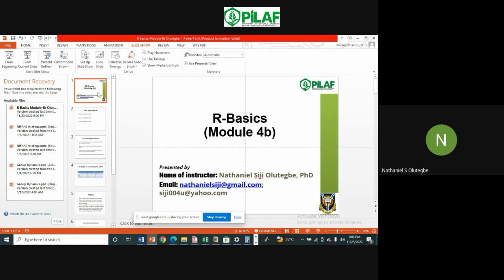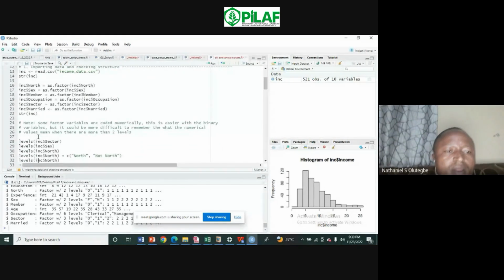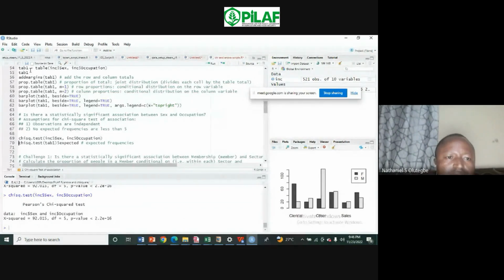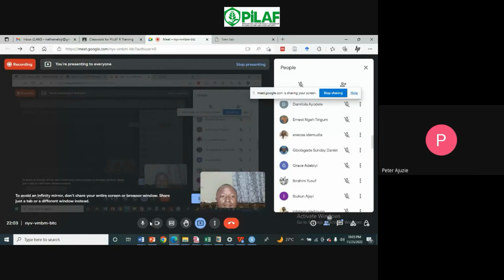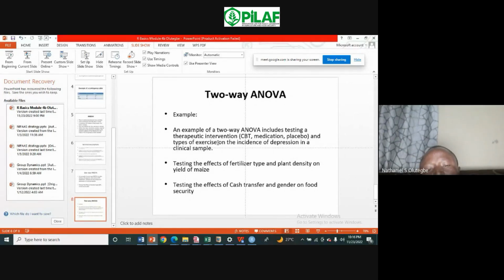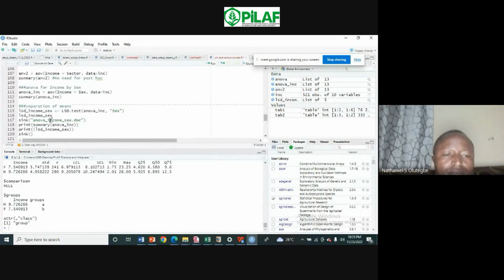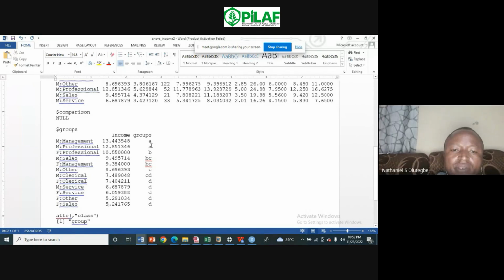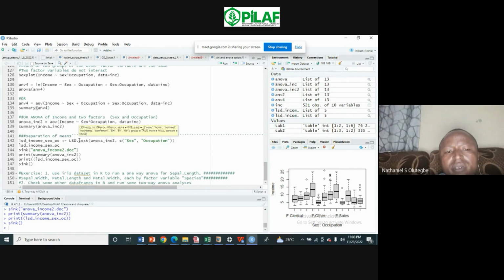R Session 8 Hypothesis Testing using R 2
PiLAF R Training Series – Session 8 picks up where Session 7 left off, revisiting the chi-square test of independence and showing you how to interpret contingency tables with an eye on effect sizes. We then turn to analysis of variance, demonstrating one-way ANOVA in R with `aov()`, guiding you through assumption checks, ANOVA tables, and Tukey’s HSD post-hoc comparisons to reveal which groups differ.

Next, we tackle two-way ANOVA, introducing interaction terms and helping you distinguish main effects from interactions—even in unbalanced designs—while reinforcing diagnostic checks and clear visualization techniques. Throughout, you’ll see concise R code examples that turn raw output into meaningful charts.

By the end of this session, you’ll confidently perform, report, and visualize both one-way and two-way ANOVA analyses, strengthening your R toolkit for evidence-based insights.